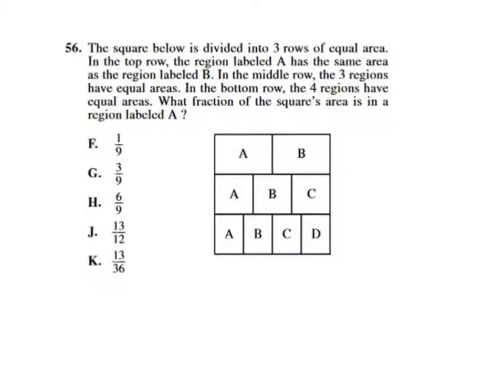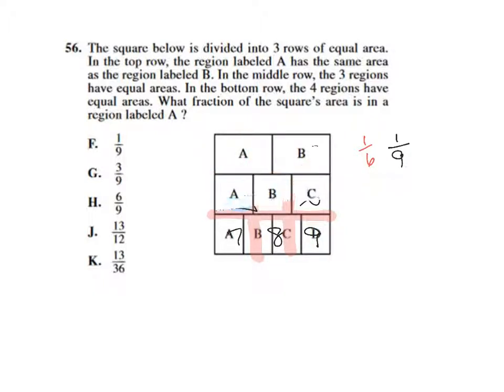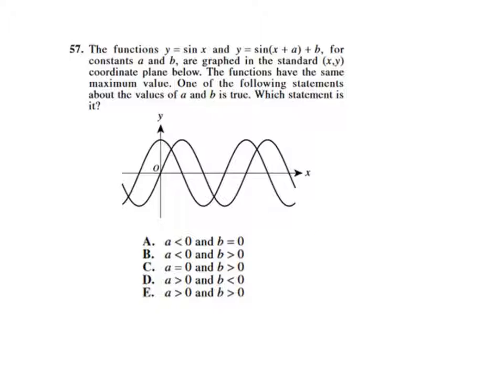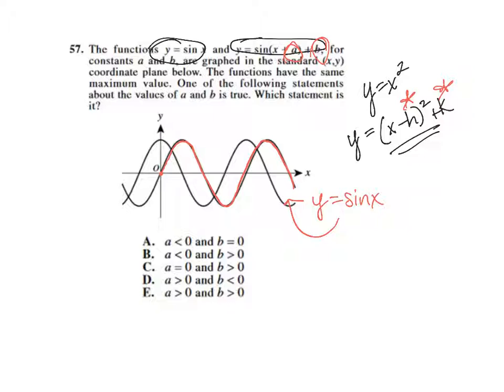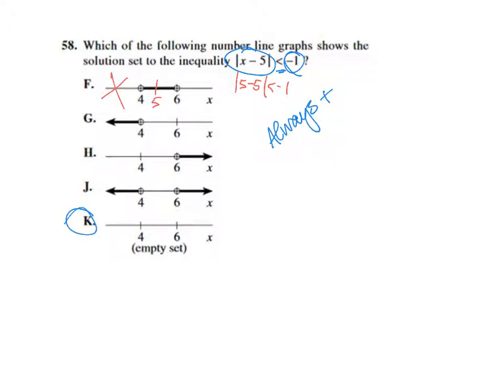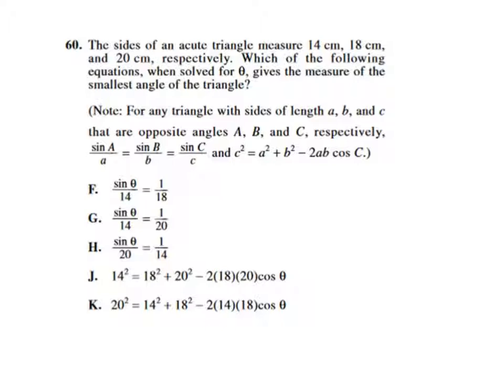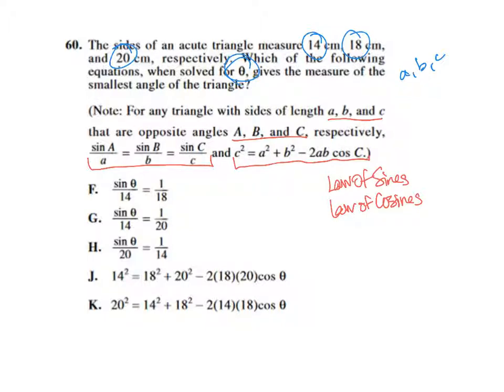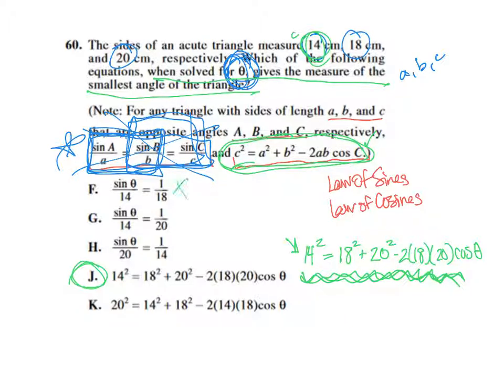Week 12 ACT Review